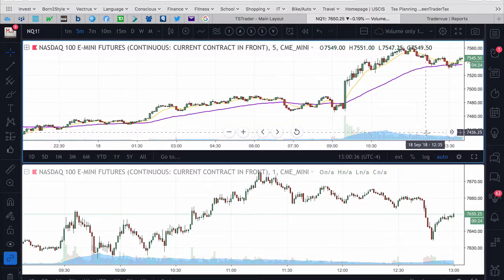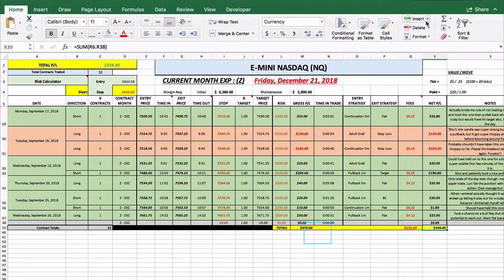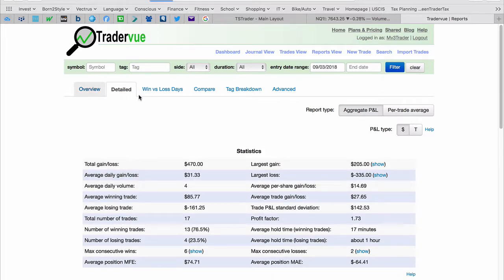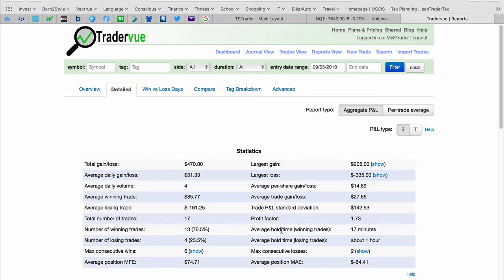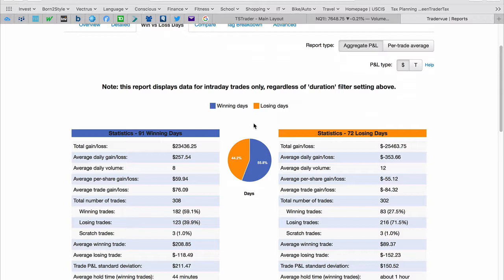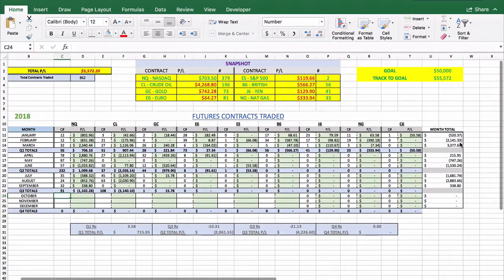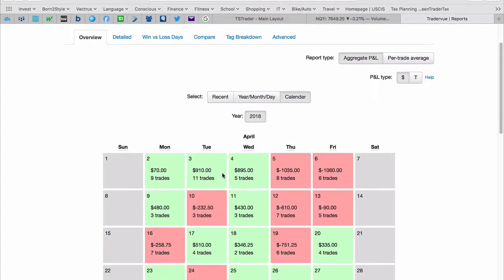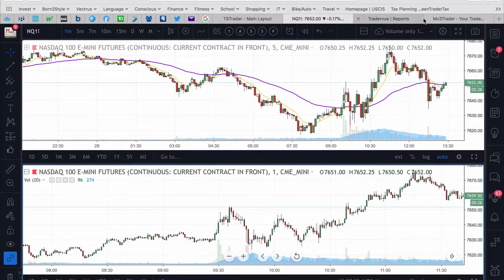COB Futures Day trade Recap | COB and Monthly Recap | 28 Sep 2018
Recap of my trades for the day as well as my performance for the month of September. Enjoy!